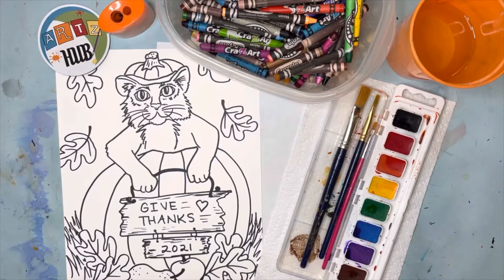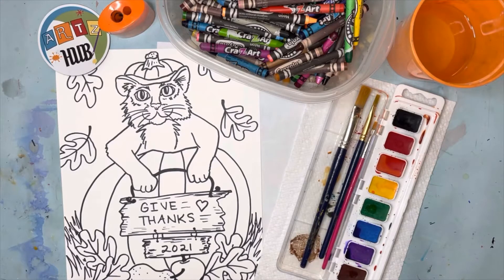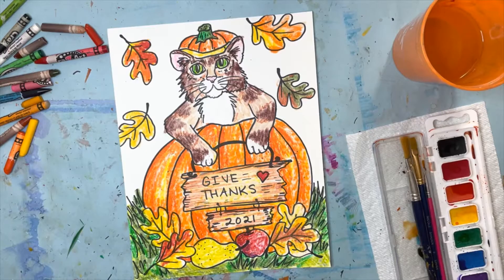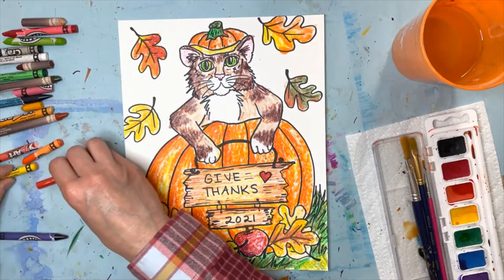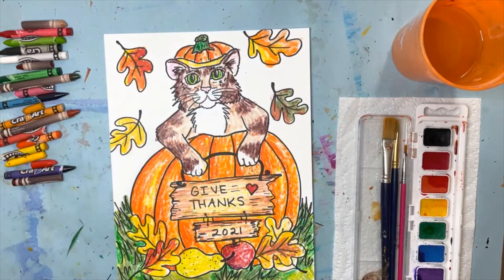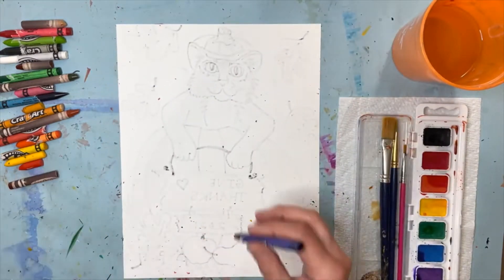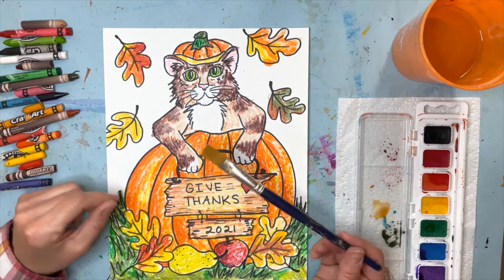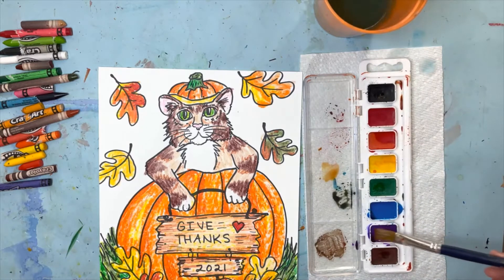Cat In A Pumpkin Media Demo Video